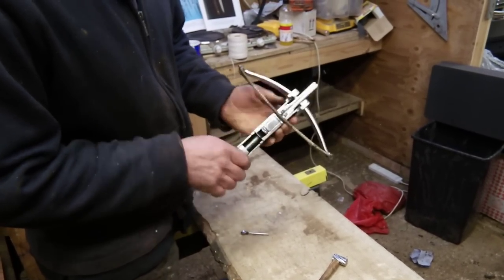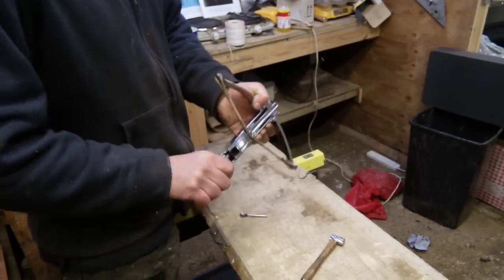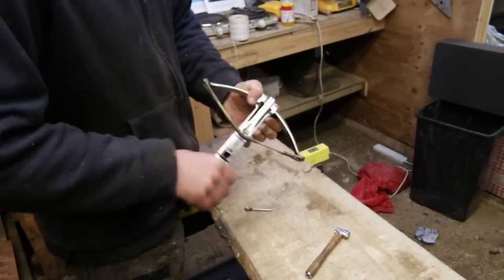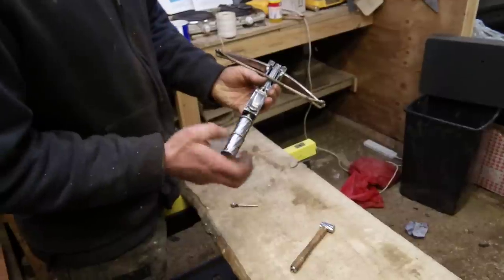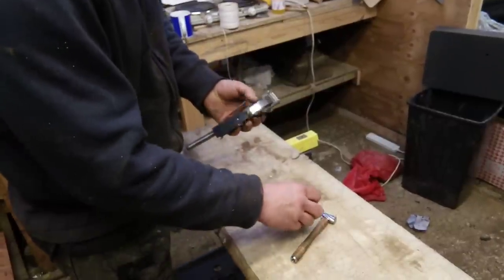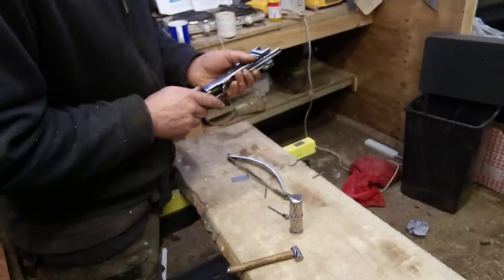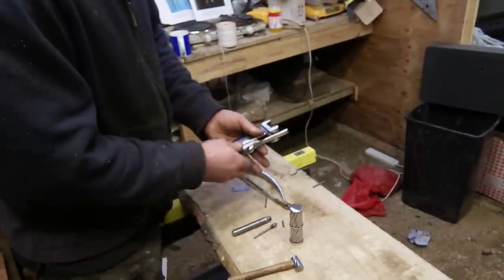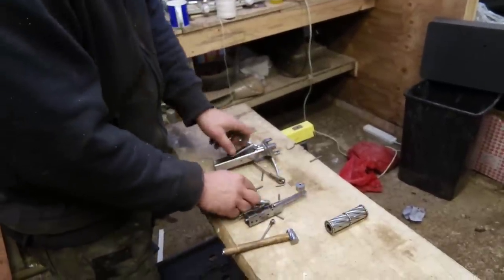Tod of todsstuff shooting a ballestrino (assassins crossbow)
This is a ballestrino, or often these days called an assassins crossbow.  They were popular amongst the gentry of Italy and Spain in the late 16th and 17th Centuries, so late Renaissance.  I suspect they were excutive toys more than anything.  This like all of them, is operated by a screw jack with a sliding trigger block; the jack is needed because they are powerful.  This bow is 320lbs, but as the draw is very short the impact energy is low - so good fun, but no killer.  I made this to be stripped down, as everyone loves a cool gadget and it is very Assassins Creed.